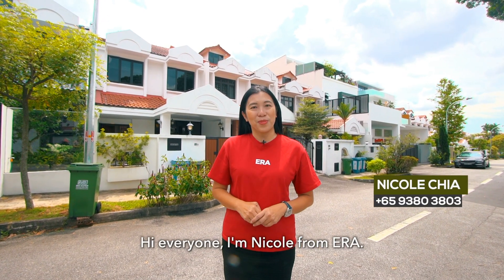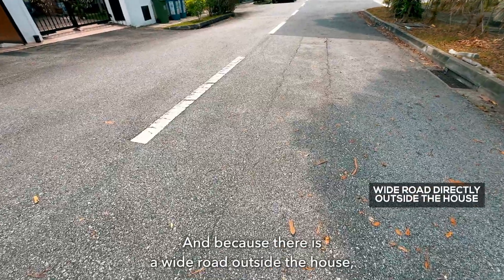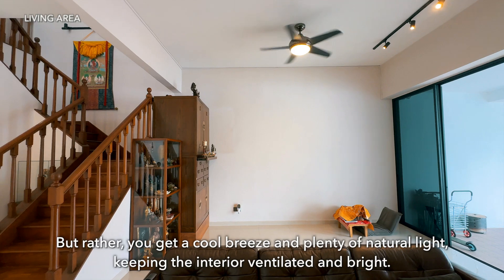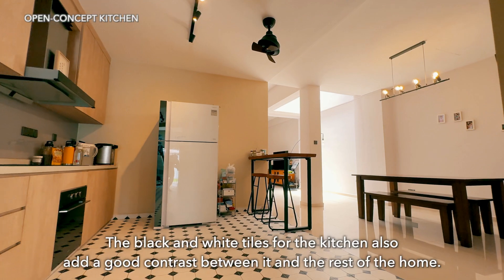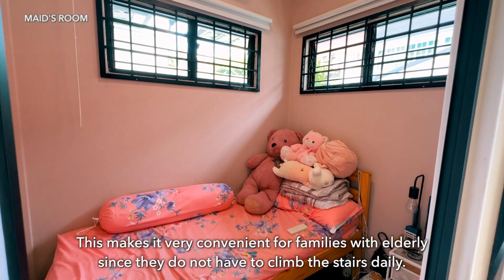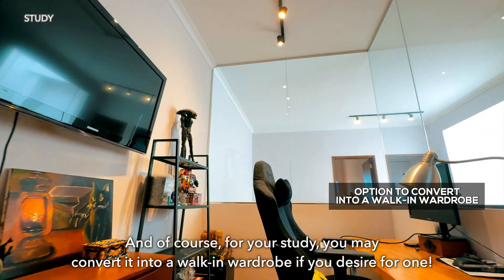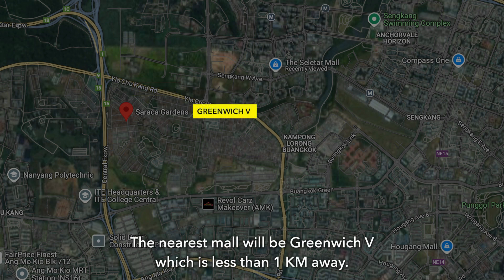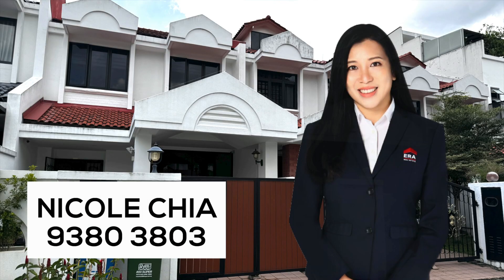SARACA GARDENS LANDED (NICOLE CHIA) SINGAPORE PROPERTY LISTING